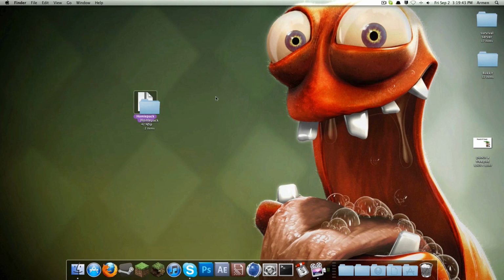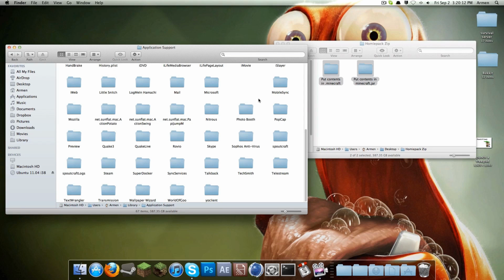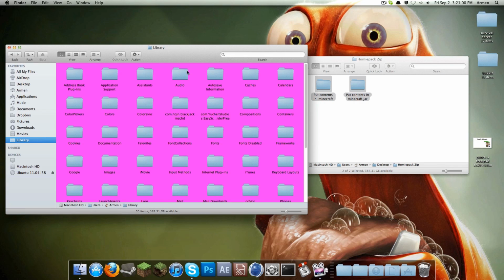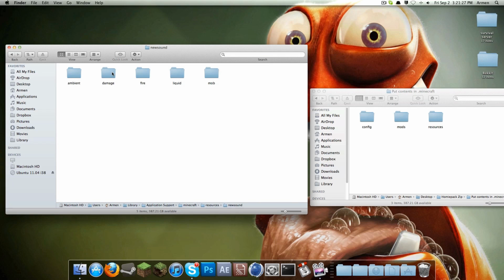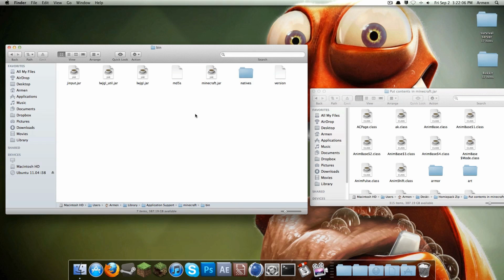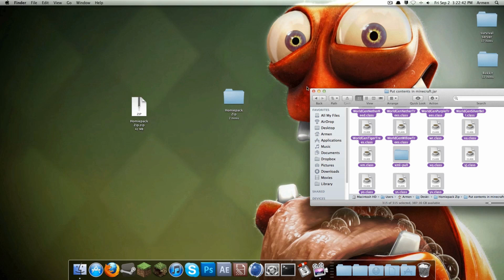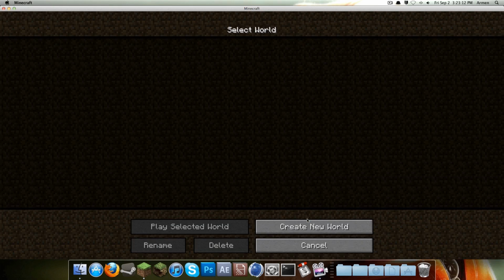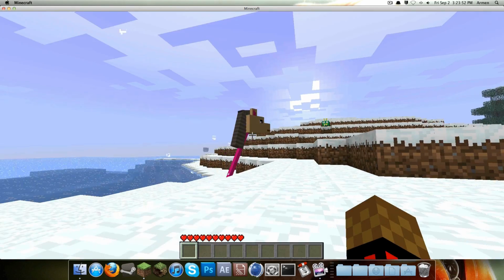How to install Homiepack for mac!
Homiepack!!!
Check them out!!! :D